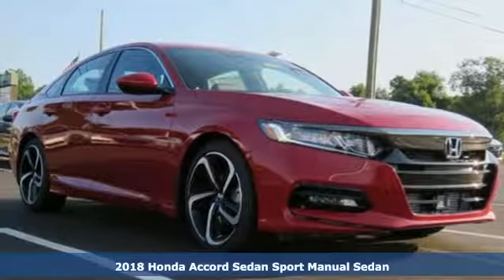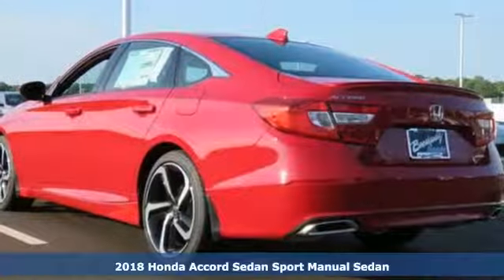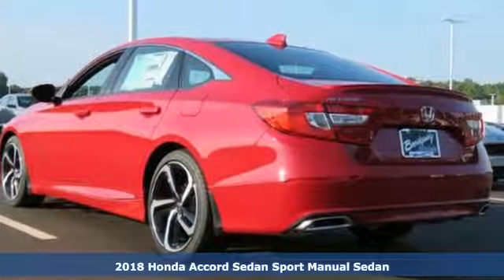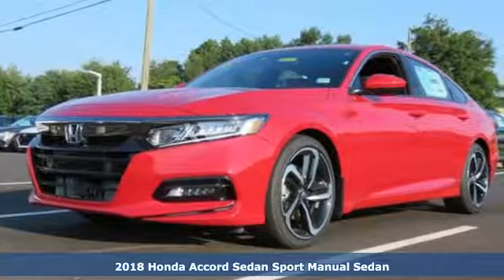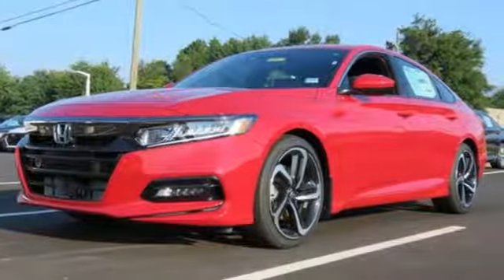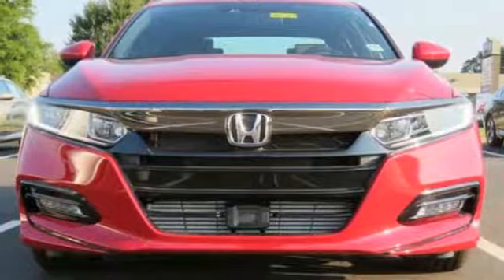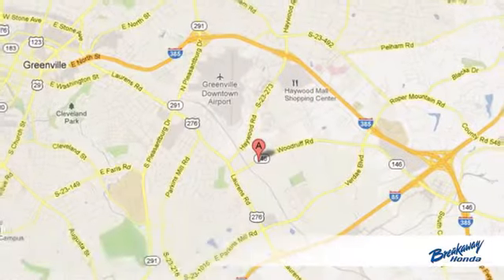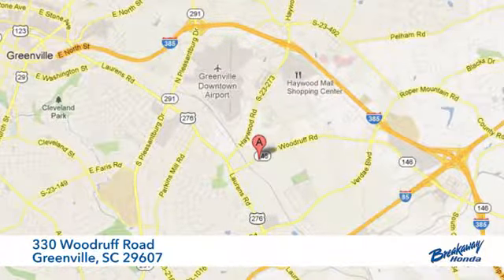New 2018 Honda Accord Greenville SC Easley, SC #181377 - SOLD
Year: 2018
Make: Honda
Model: Accord
Trim: Sport
Engine: I4 DOHC 16V Turbocharged
Transmission: 6-Speed Manual
Color: Red
Interior: Blk
Stock #: 181377
VIN: 1HGCV1E36JA147721

Address:
330 Woodruff Road